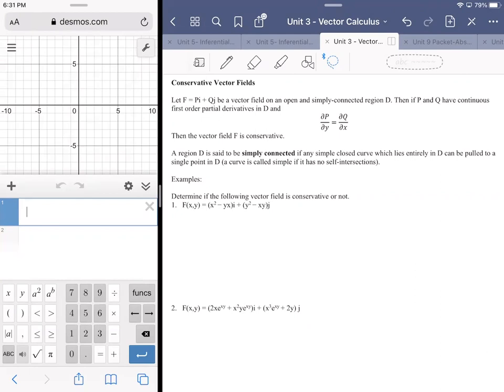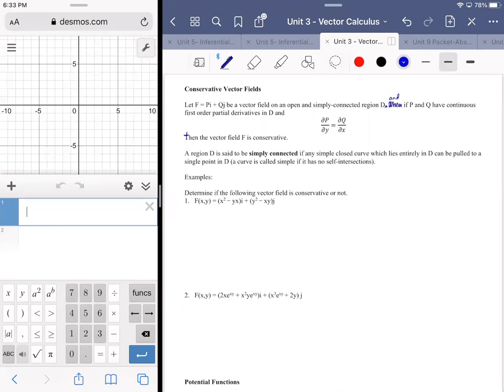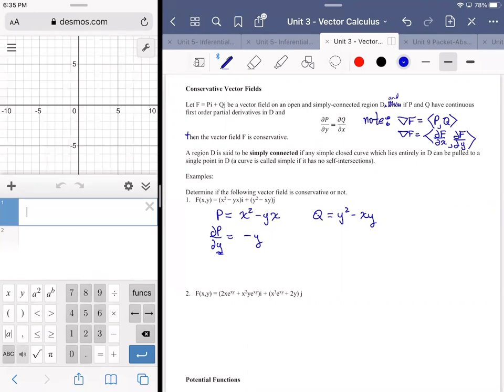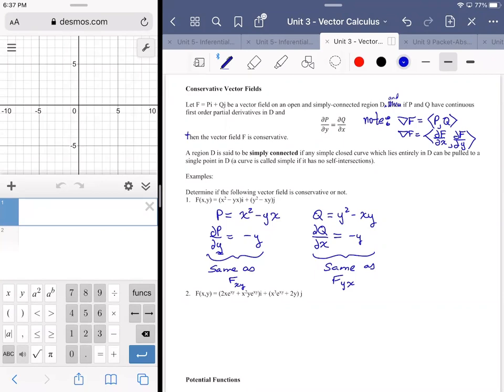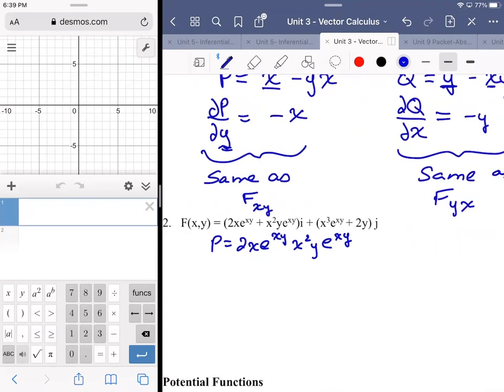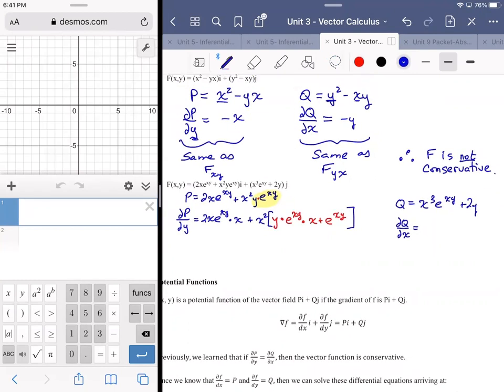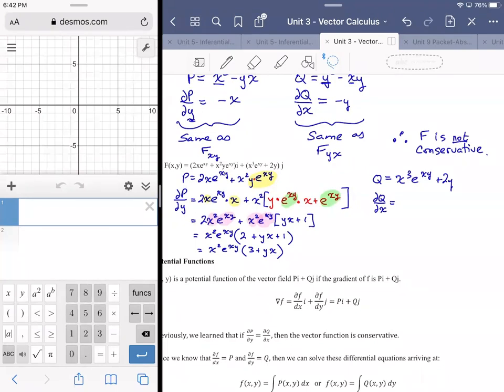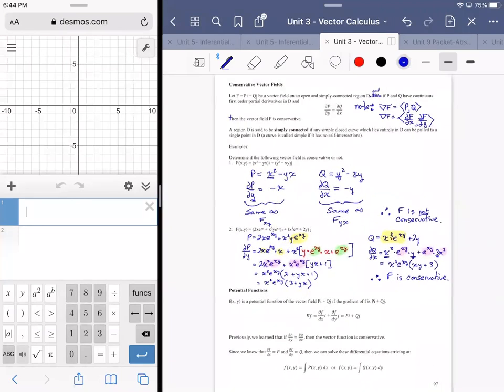Calc 3 Unit 3 p97